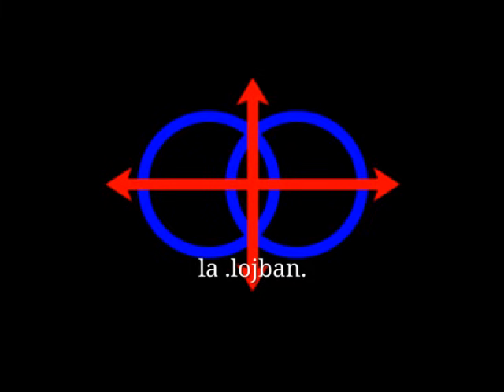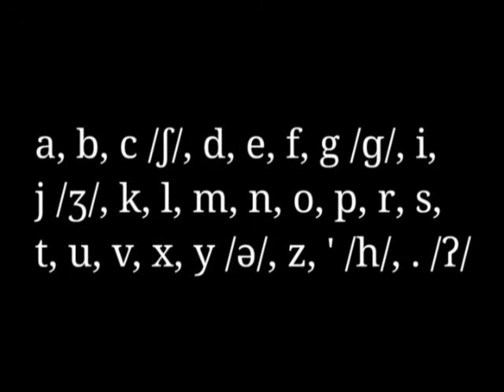Conlang Critic Episode One: Lojban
this is a cool new series where I look at conlangs that I don't know much about, research them, and then talk about what I think about them.